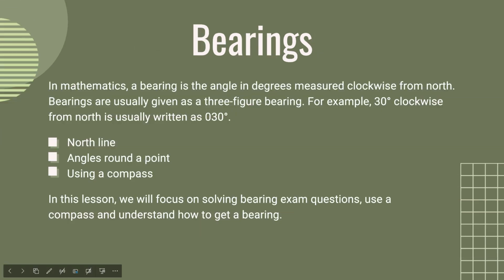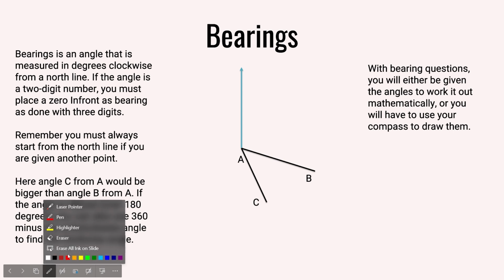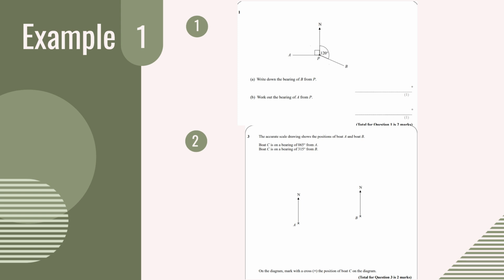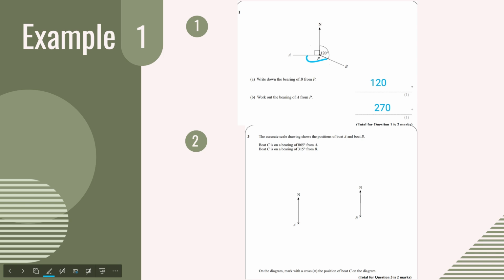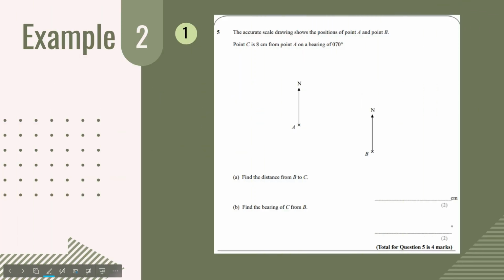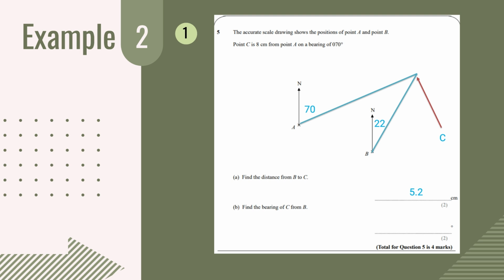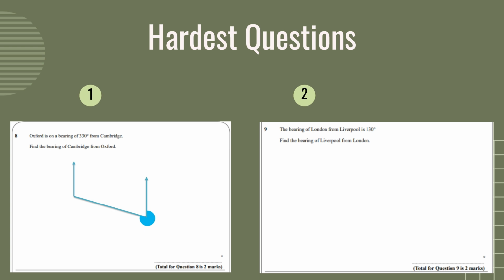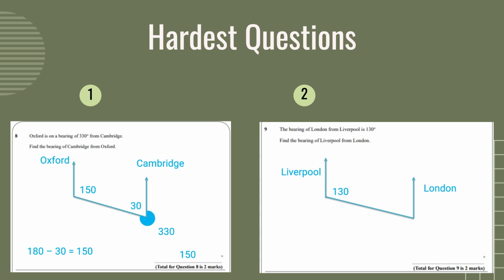Can't Understand Bearings? It's This Easy | GCSE maths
Struggling to understand Bearings? Don't worry! At Achieve Academy we will teach you the ins and outs of GCSE maths and help you achieve your true potential.